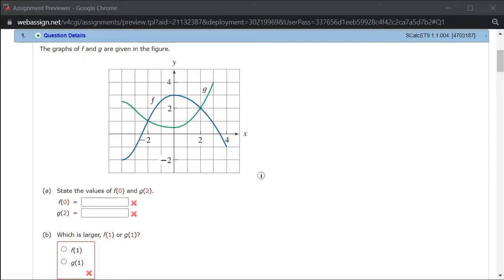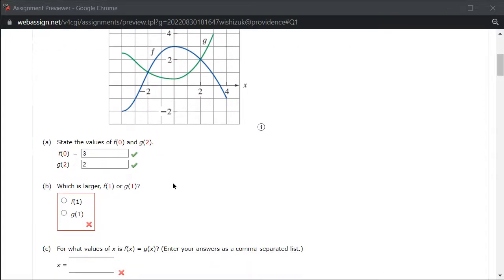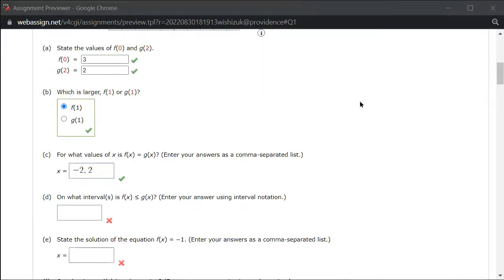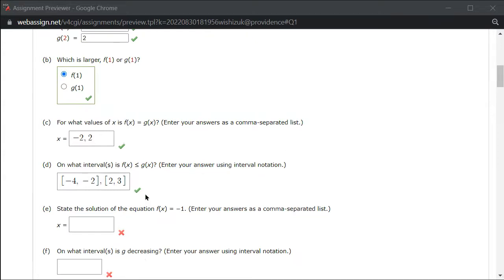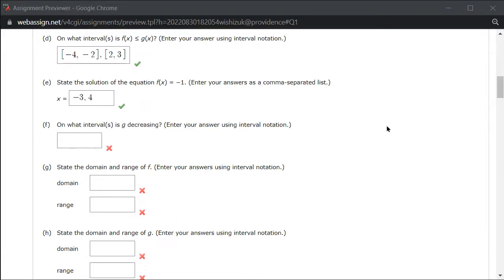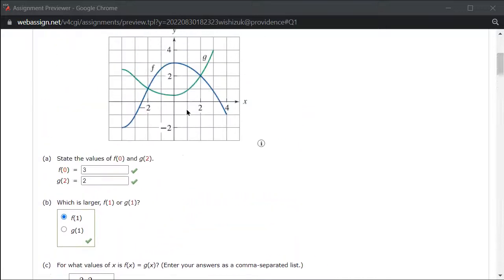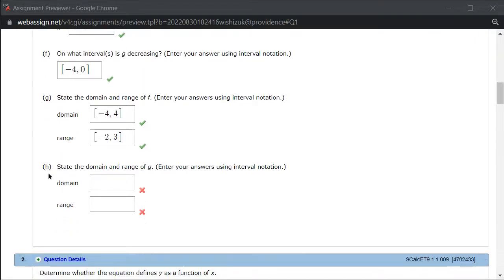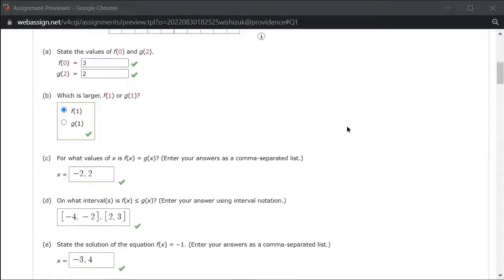MTH 131 H1.1 #1 Fall 2022